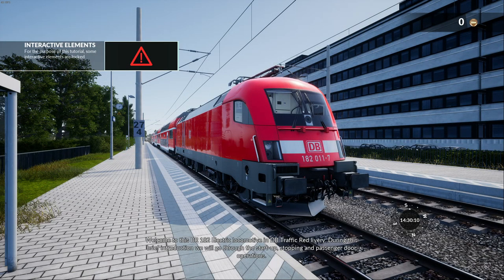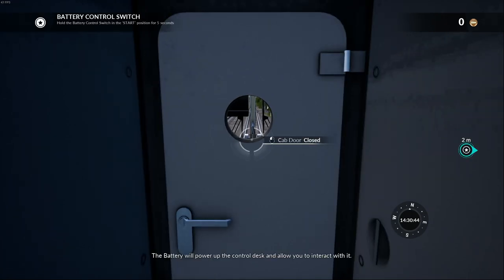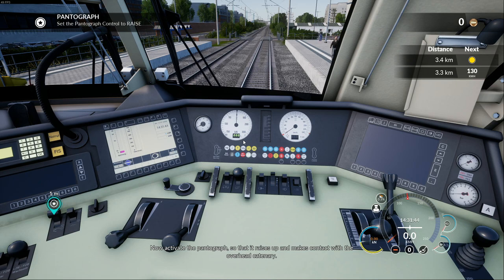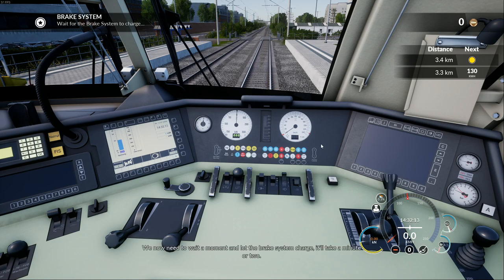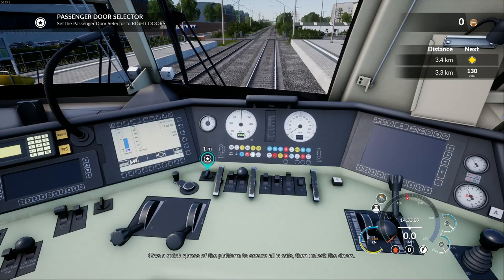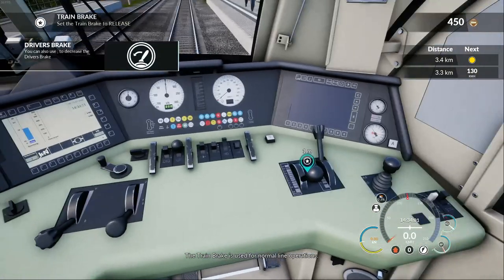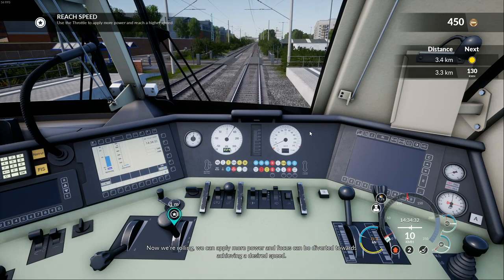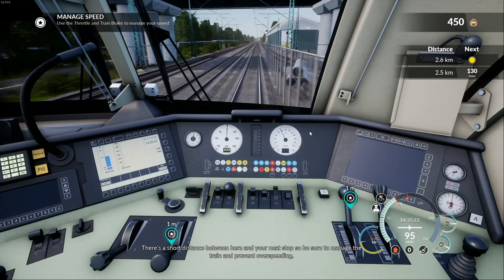Train Sim World: Rapid Transit Tutorials 2: BR 182 Introduction (V2)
PLEASE READ DESCRIPTION! Also, don't forget to click read more about social links and stuff.

Description:
Learn the basics of start-up, stopping and passenger door operations using a BR 182 electric locomotive.

Note:
I had uploaded the scenarios and tutorials before but they were recorded straight from my gaming PC because my capture card was out of commission. It resulted in the footage was very laggy. I had got a new one and it is so much smoother so framerates should be higher now.

LINKS

Finally, I will not tolerate incessantly negative posts on my videos. So please remain civil and conduct yourself with some semblance of proper decorum. Comments ARE moderated, and yours will be deleted and you will be banned if I deem you non-conducive to my channel.